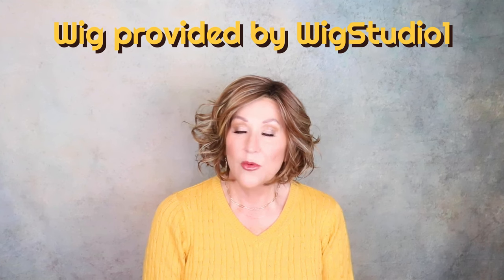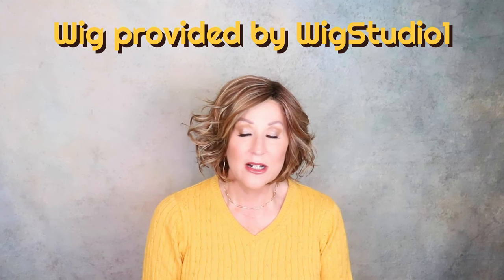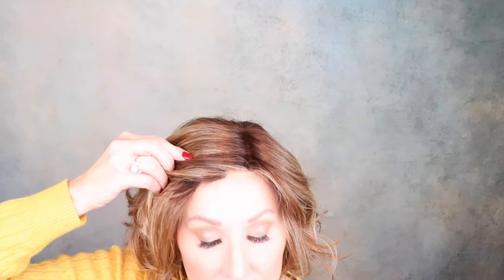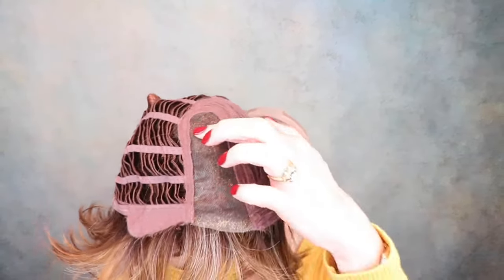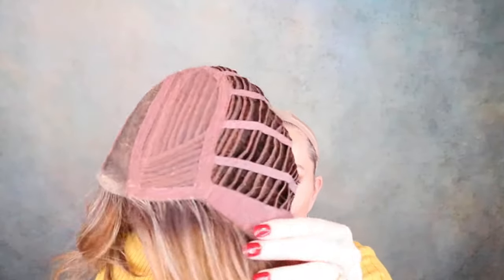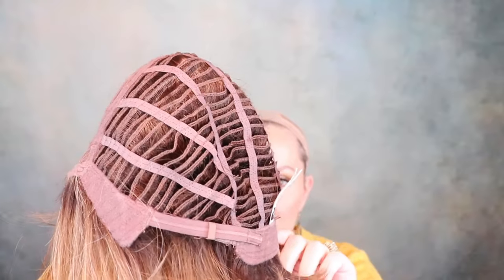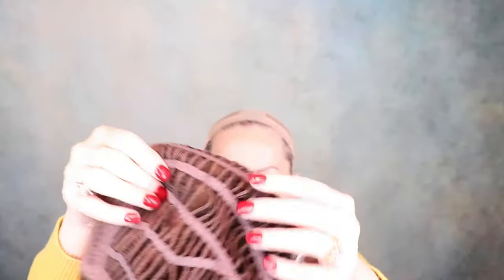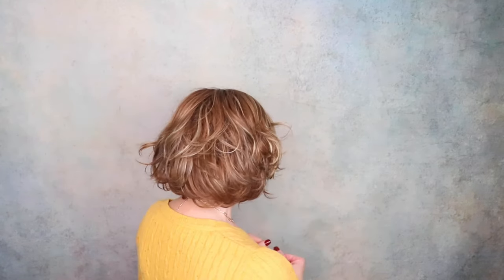What I DO & DON'T like about this wig! NEW STYLE! Ellen Wille SOUND wig review | TOBACCO ROOTED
Welcome to a 5 minute wig review of a new style from Ellen Wille, Sound is featured in the color Tobacco Rooted! I will give you my first impressions of this style, what I like and what I don't! This wig was provided for review by WigStudio1.com.

Save 30% on all Ellen Wille styles everyday at WigStudio1.com!

❗My stats:
Head Circumference: 21 1/4"
Ear to Ear: 12 1/4"
Front to Back: 12 1/2"
Hairline to Bottom of Chin: 9"
Forehead: 2 1/4"